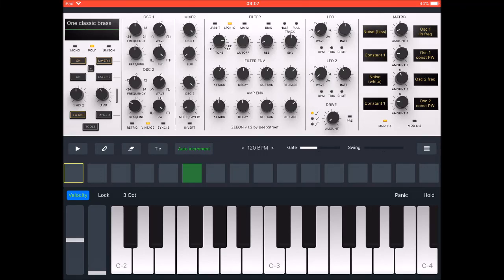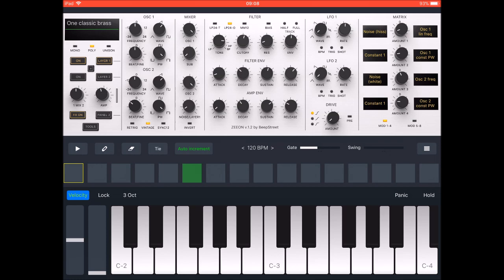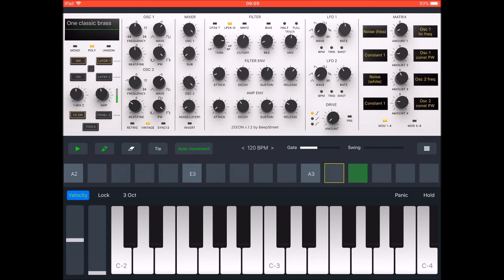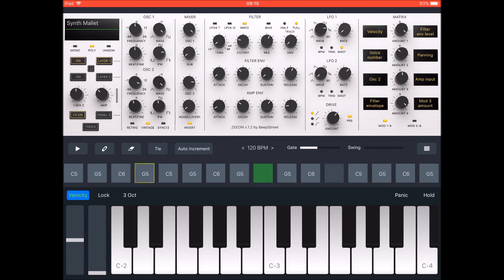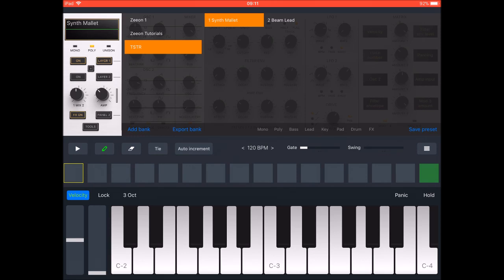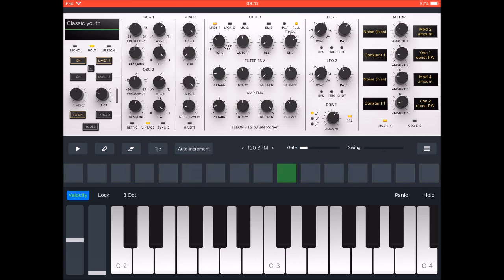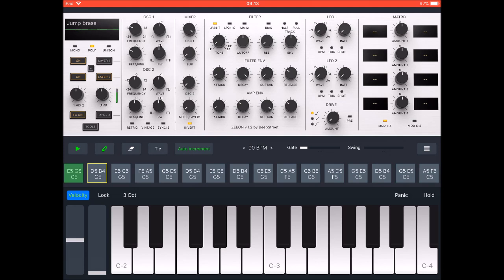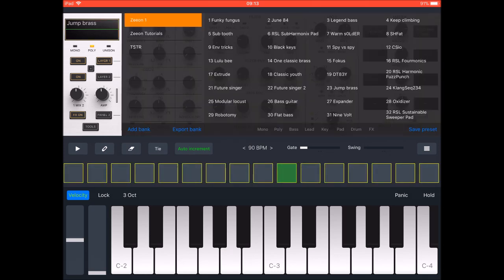ZEEON How To Use The Sequencer And Save Your Own Presets - Demo for the iPad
You can get Zeeon here at the App Store